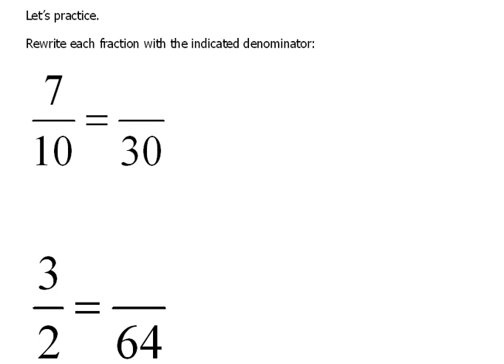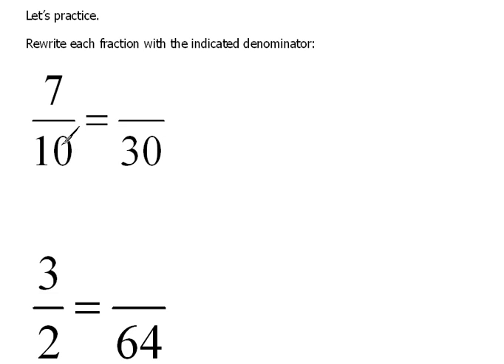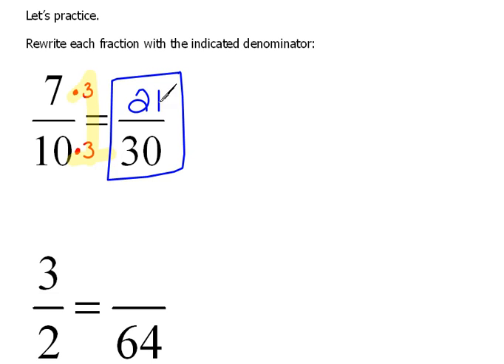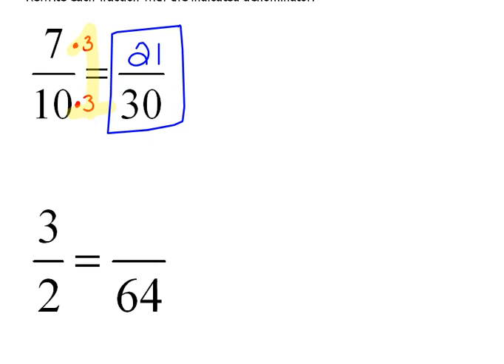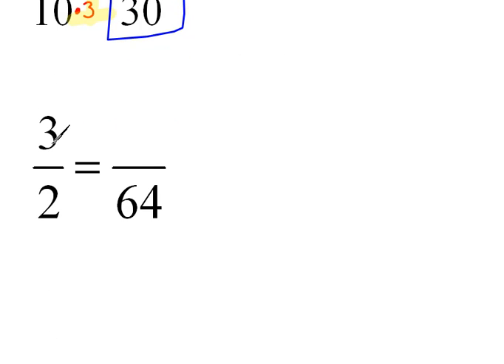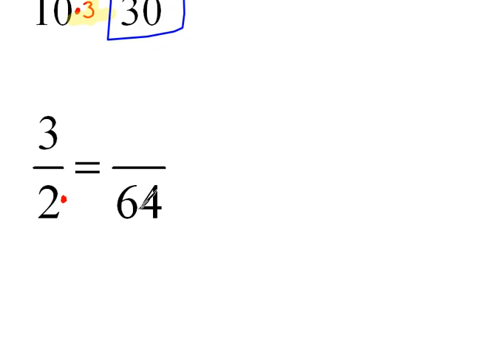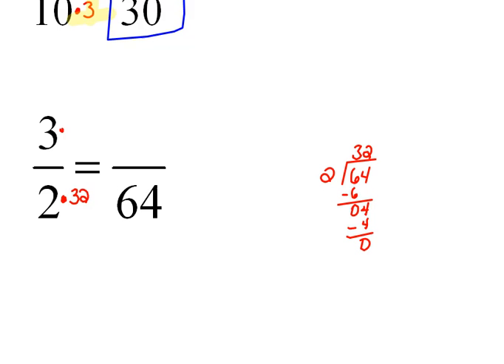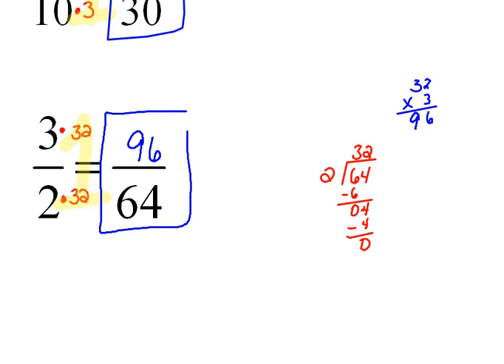Examples of Creating Equivalent Fractions 3.2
Practice problems creating equivalent fractions.